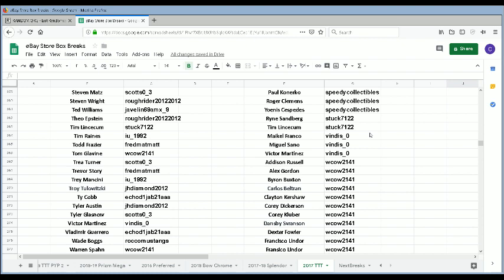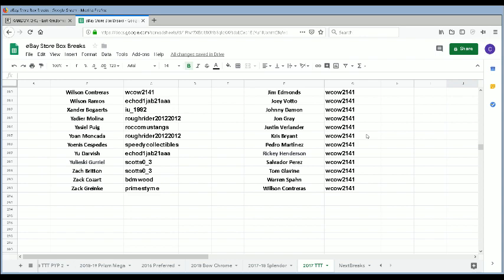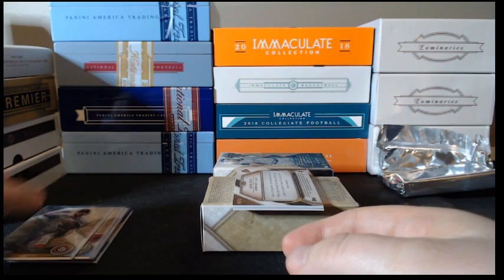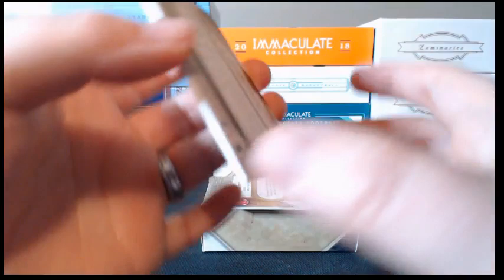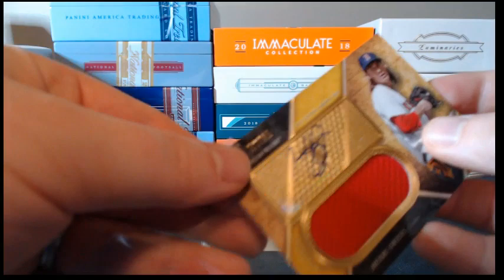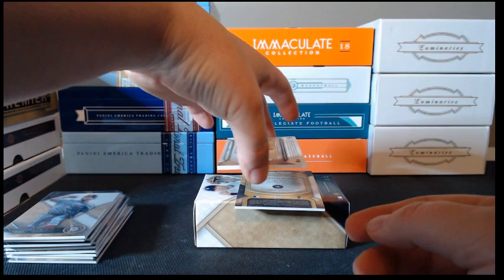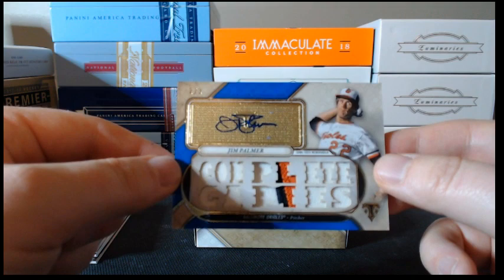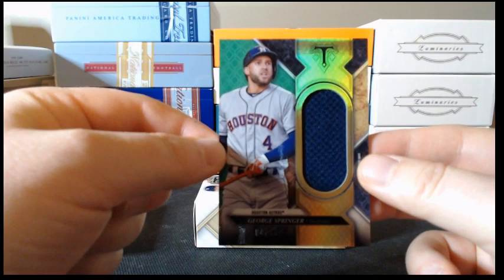2017 Topps Triple Threads Baseball 1-26-2019 eBay Store Random Player 1 Box Break